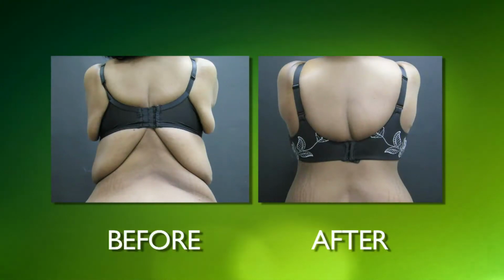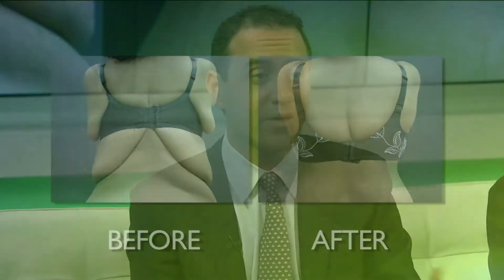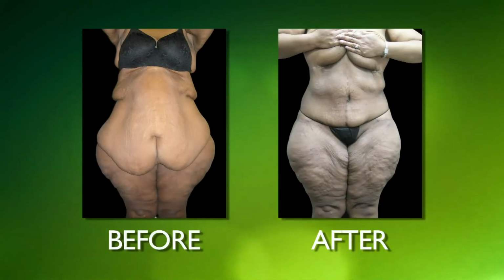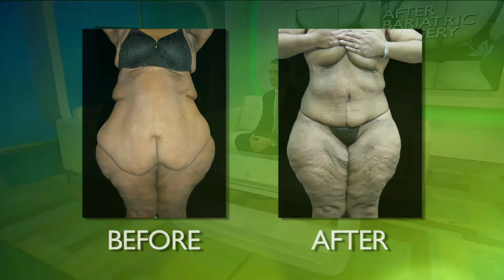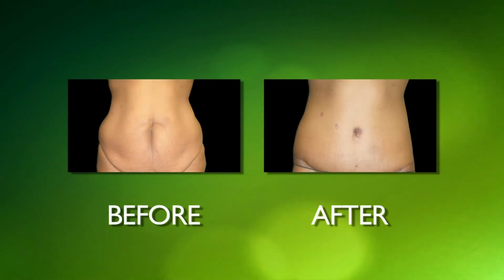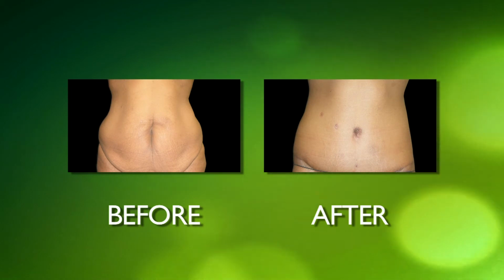Remove Excess Skin with Dr. Elie Levine MD and Dr. Jody Levine MD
Losing a significant amount of weight after Bariatric Surgery can transform your body; however, some patients have trouble with an excessive amount of skin after dramatic weight loss. NYC board certified plastic surgeon Dr. Elie Levine performs Post-Bariatric Surgery in New York City for patients who have lost a significant amount of weight and have an excessive amount of skin. Dr. Levine offers a full range of post-bariatric treatments designed to remove and lift excess skin, tighten muscles, and improve overall contours in the face, neck, arms, breasts, back, abdomen, and thighs.  Procedures may be performed in isolation, or combined to meet your specific needs. If scarring is a concern after the procedure, NYC Dermatologist Dr. Jody Levine can reduce visible scarring with laser treatments.

To learn about Post-Bariatric Surgery performed by Dr. Elie Levine in New York City please